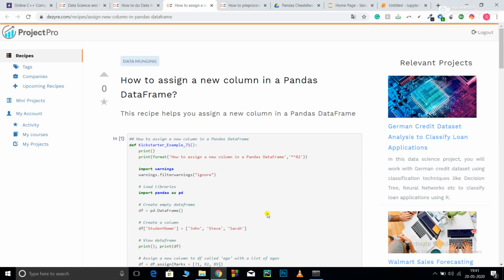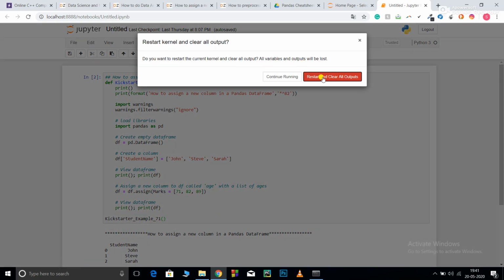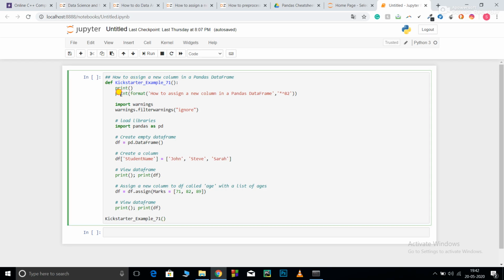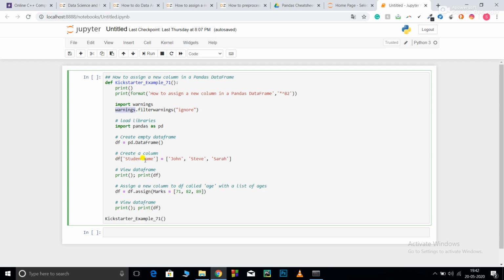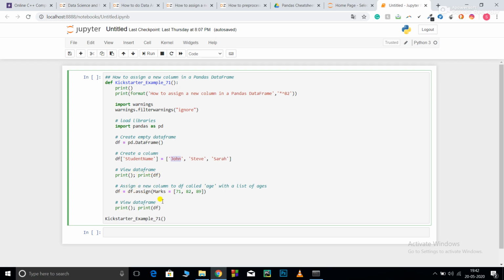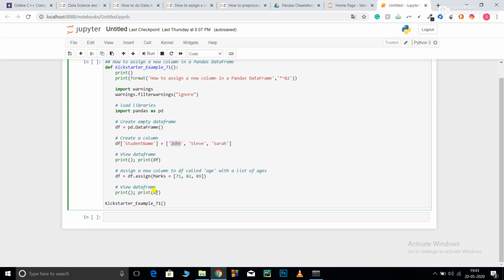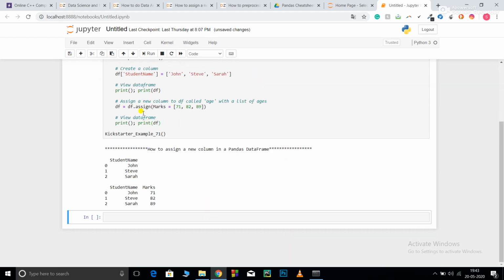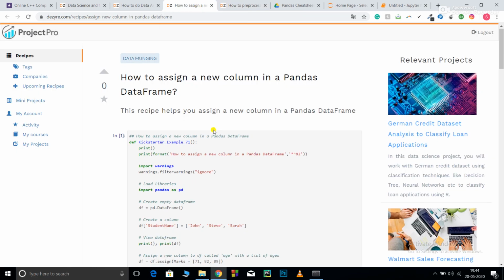How to assign a new column in Pandas dataframe?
To view more free Data Science code recipes, visit us

The assign feature of Pandas dataframe enables you to add a new column. This video explains how to assign a new column in Pandas dataframe.